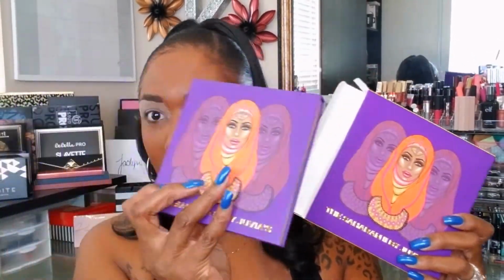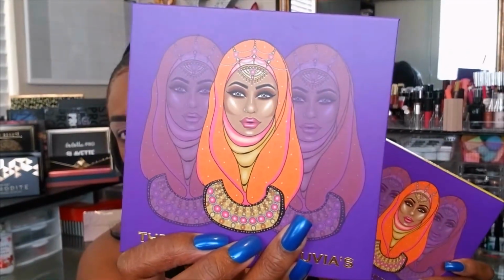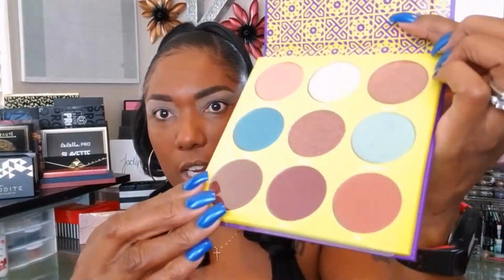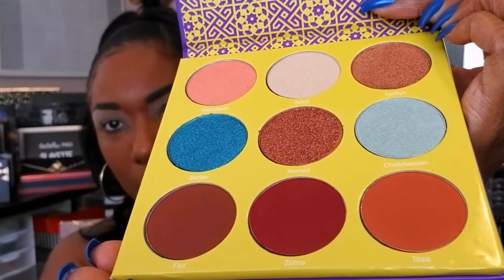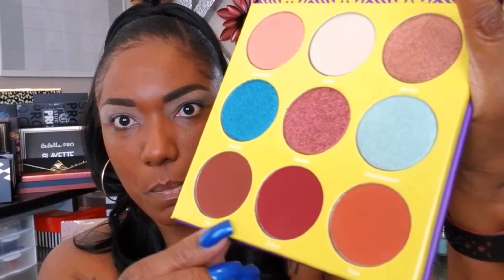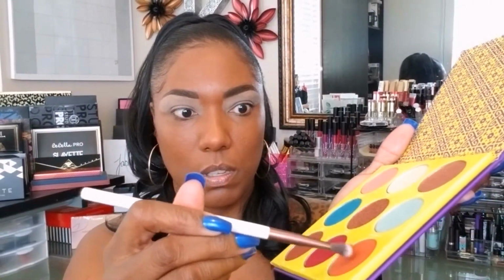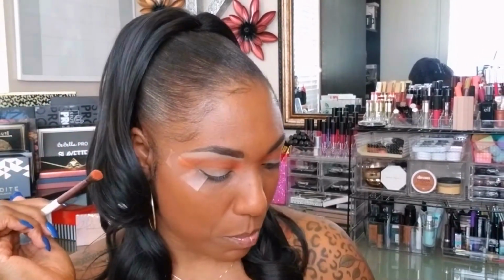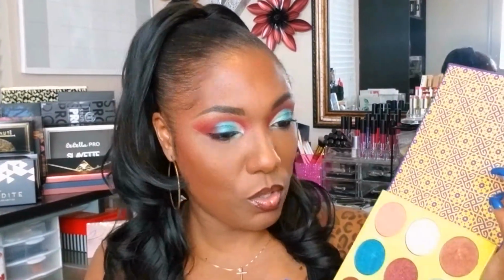Juvia's The Saharan II Palette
Hey guys!!

I know it's a long one, but hang out with me while I play in the Juvia's  The Saharan Eyeshadow Palette and create a bold look!

Erykah
Otis McDonald